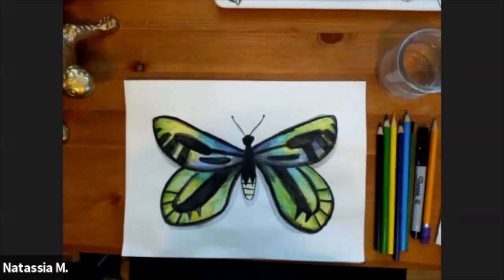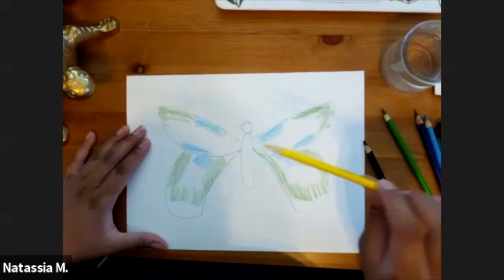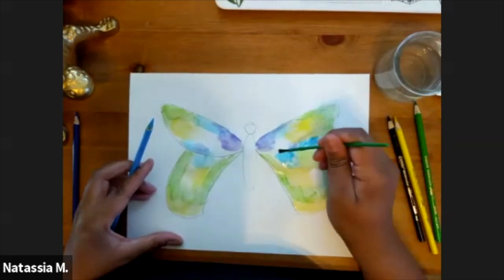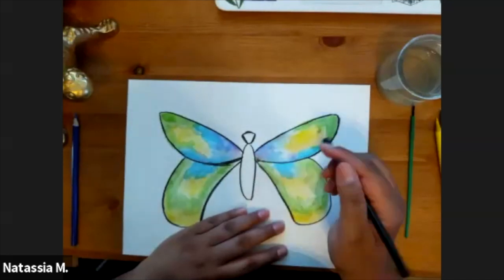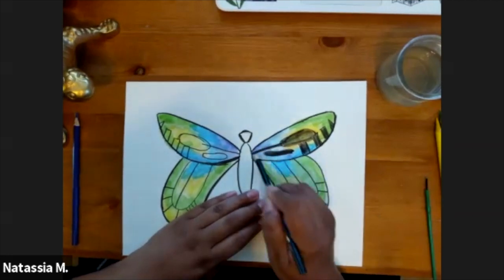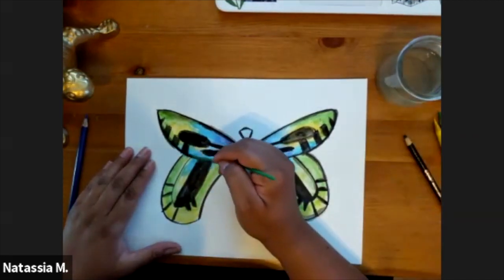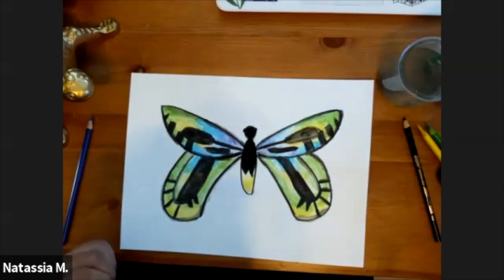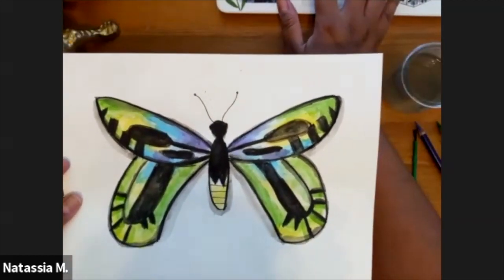Paint With Us: Watercolor Butterfly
Relax and paint with us using this tutorial taught by Pasadena Library staff. For all ages, however for very young participants, additional assistance may be needed.

Supplies you'll need for this workshop:
watercolor pencils
watercolor paper
paint brush
fine point pen or Sharpie
cup to hold water for painting
pencil sharpener
paper towels

Presenter:  Natassia Mendez, Pasadena Public Library